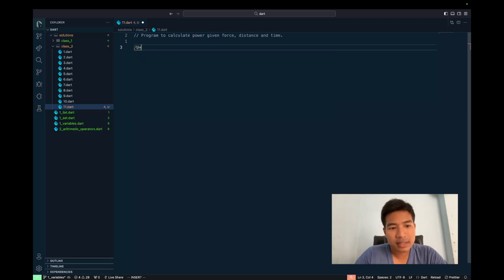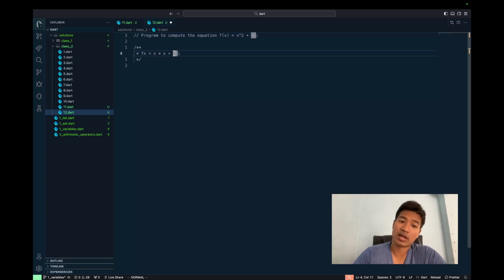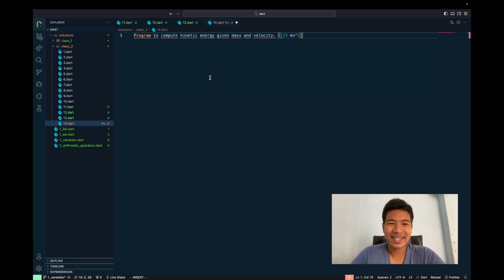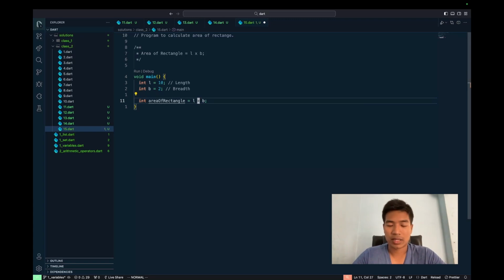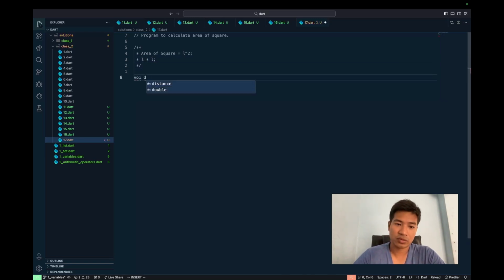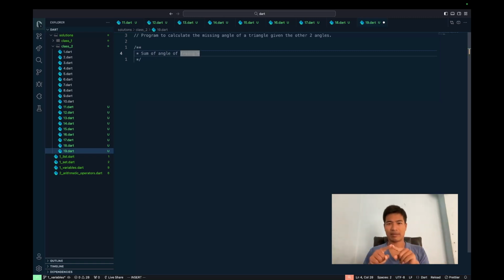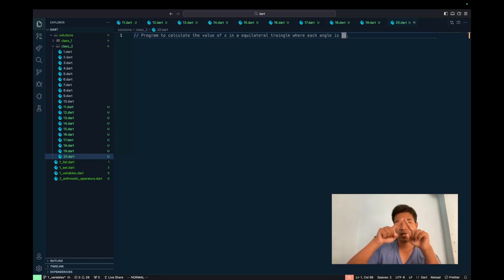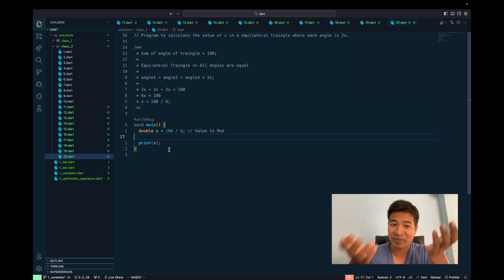7. Dart Programming Class 2 Homework Solution (part 2) (in Newari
This video is the recording of hands on solving the questions in class 2 homework.